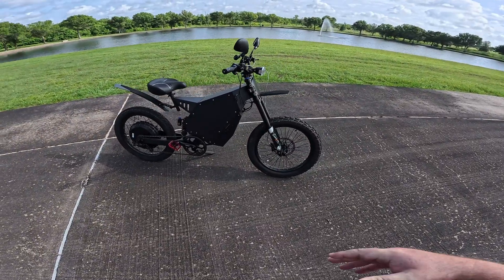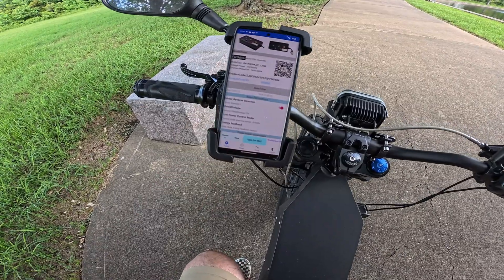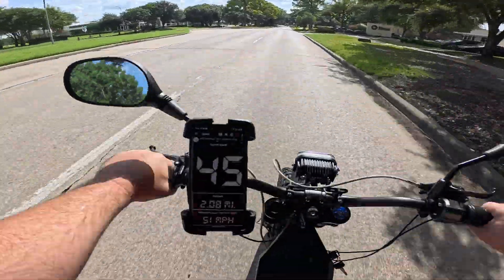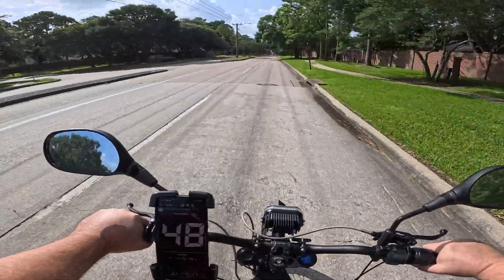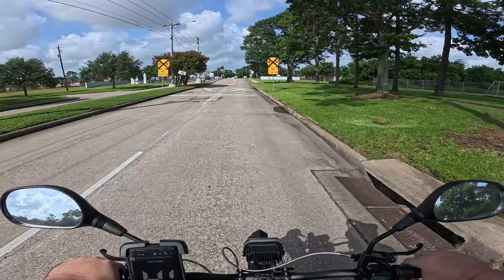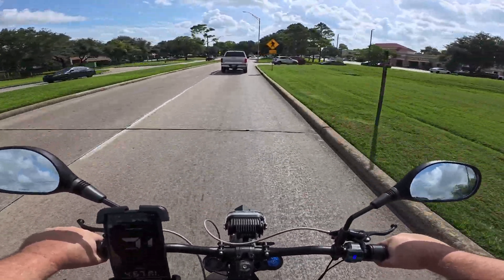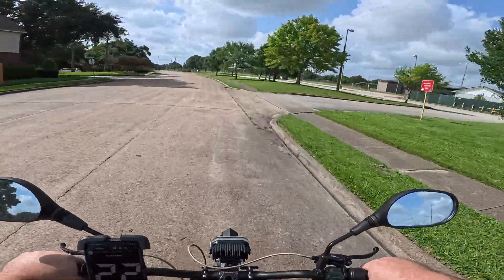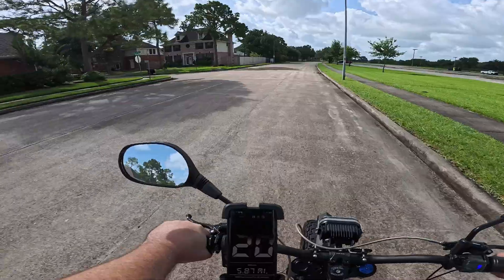More Power for FREE — How I Tuned My Stealth Bomber to 16,200 WATTS!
I pushed my 72V Stealth Bomber to 225A line amps with a simple tune — no extra parts, just free hidden power. Watch to see how much more speed and torque I unlocked!